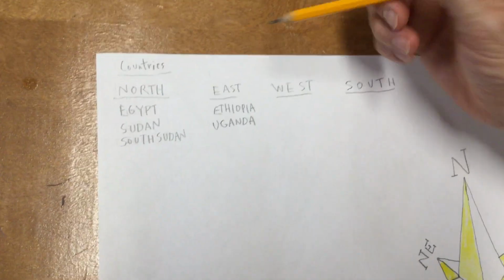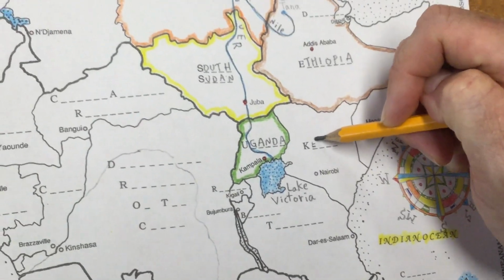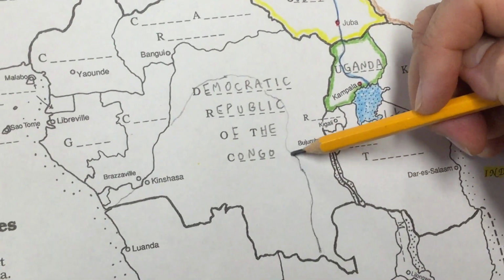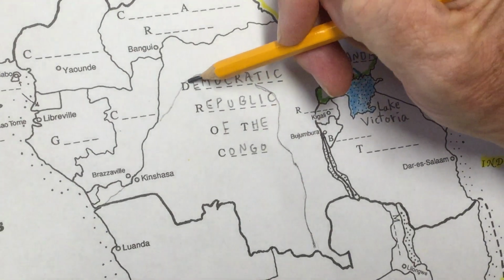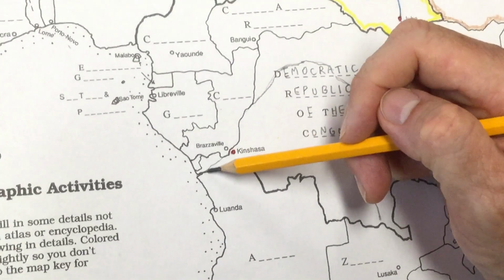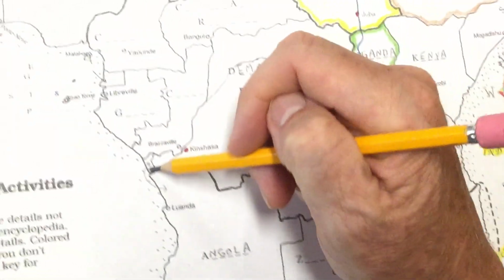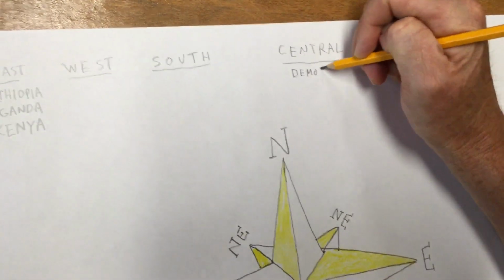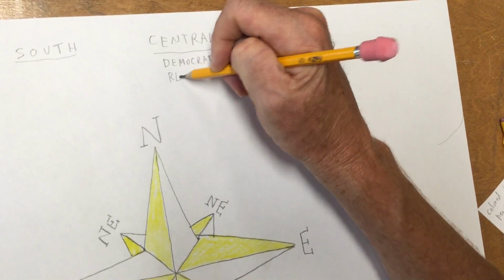Africa Map Workshop (4/13)